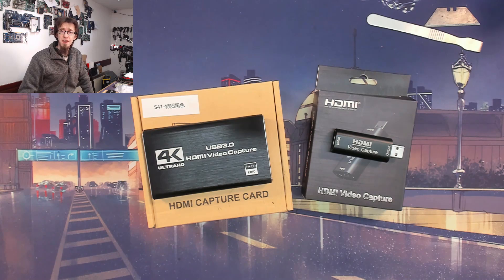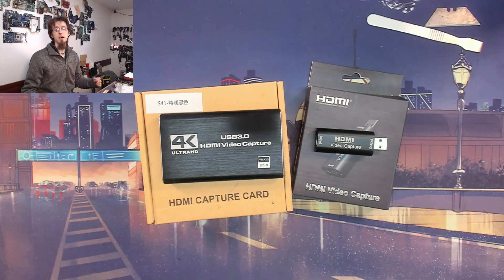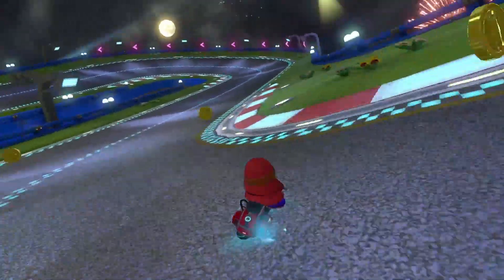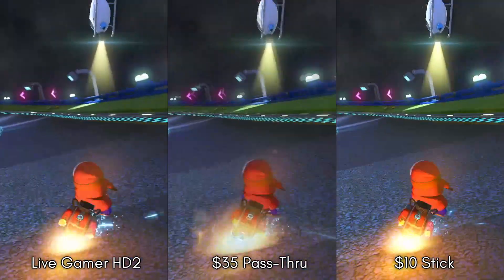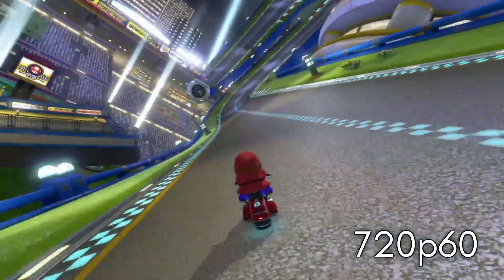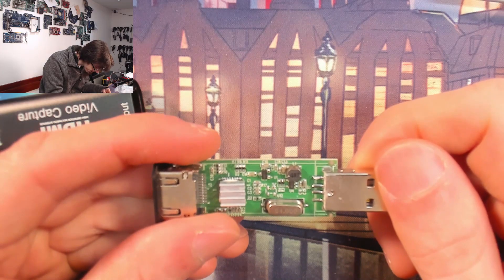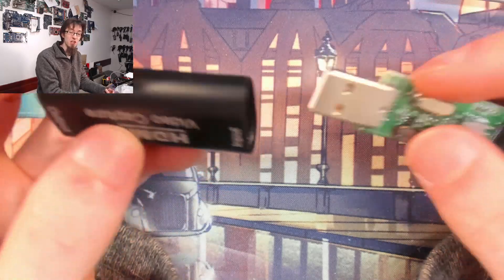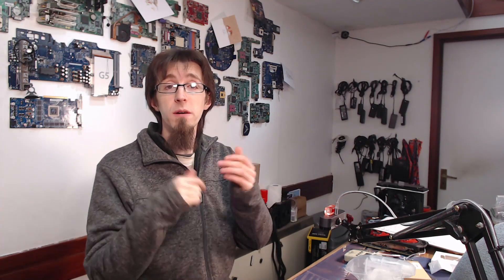Is a $10 Capture Card any good? - LFC#236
I bought a $10 and a $35 capture card from Aliexpress and pitched them against my $120 AVerMedia Live Gamer HD2. Results are interesting. Obviously, the LGHD2 destroyed them, but I can think of a few use cases where the cheap cards would be completely fine.

Cards I bought (on sale as of video publish date too...)